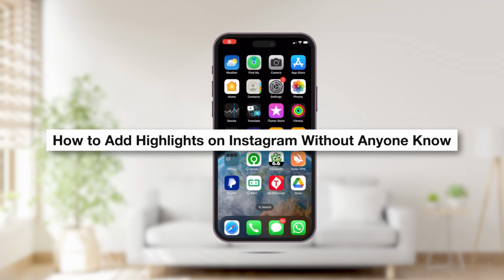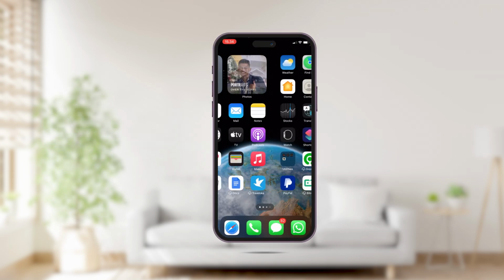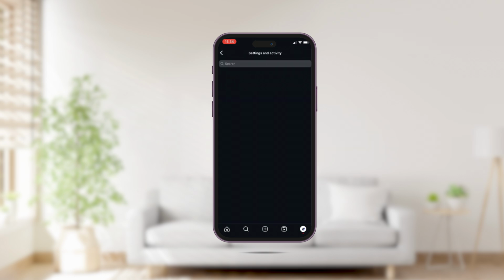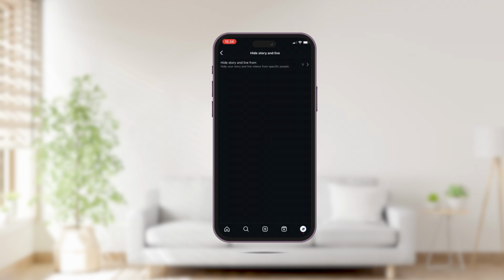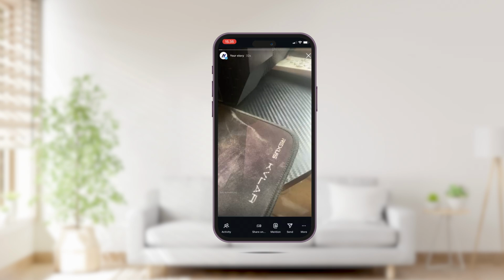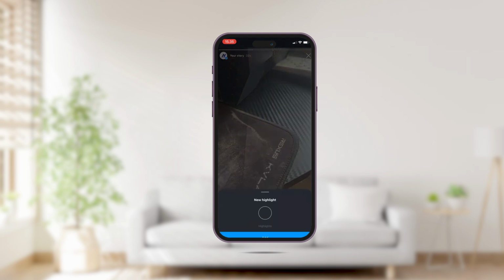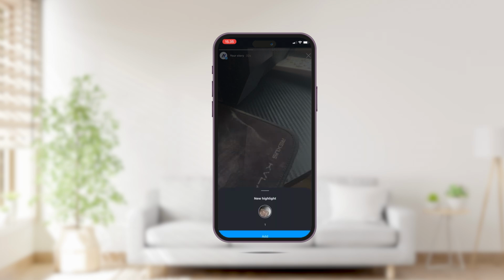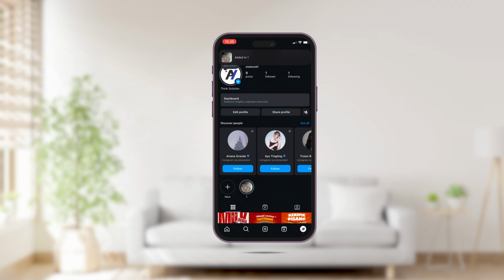How To Add Highlights On Instagram Without Anyone Knowing (Updated 2025)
Want to know how to add highlights on Instagram without anyone knowing? In this updated 2025 tutorial, you'll learn the easiest way to add Instagram story highlights secretly—without posting them or notifying your followers. Whether you're trying to update old stories or add private highlights anonymously, this step-by-step guide has you covered. Learn how to hide your activity and keep your highlights discreet using the latest Instagram settings. Perfect for both iPhone and Android users.